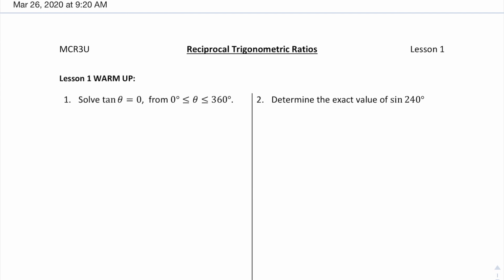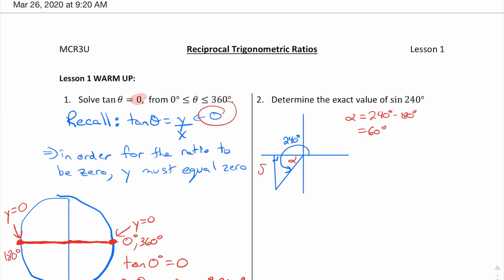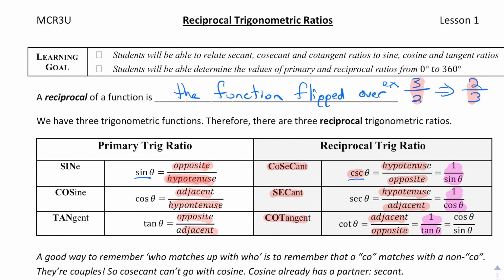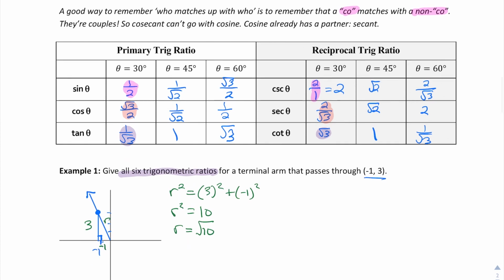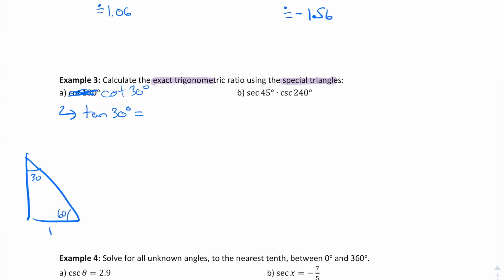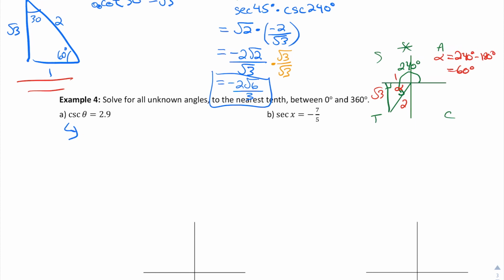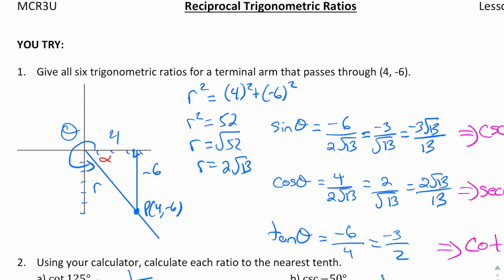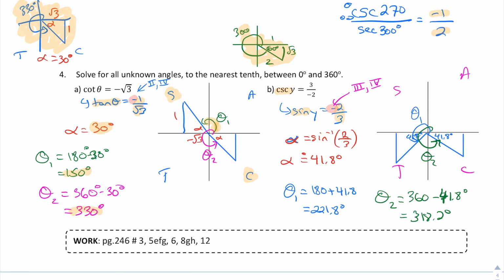Lesson 1 - Reciprocal Trig Functions